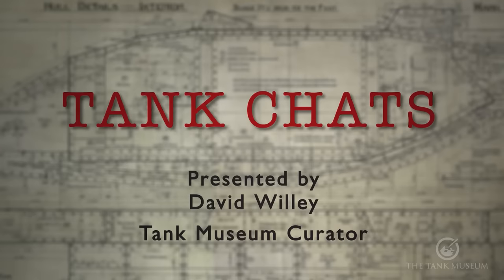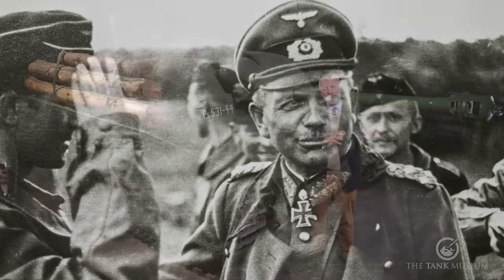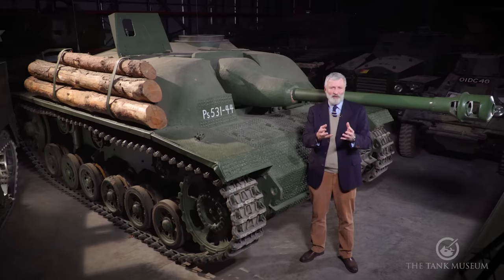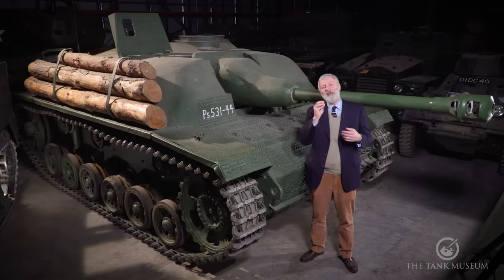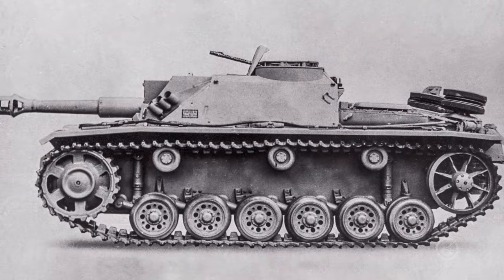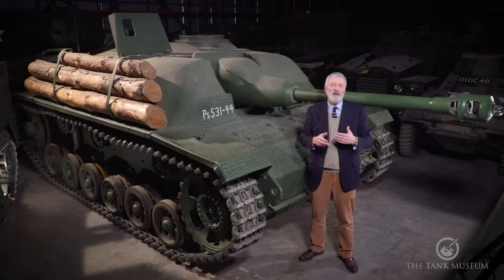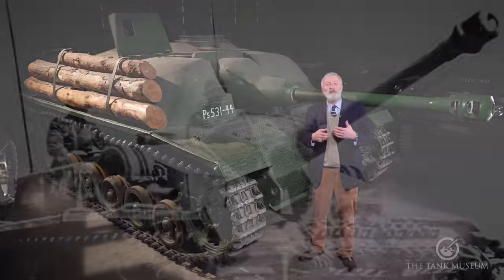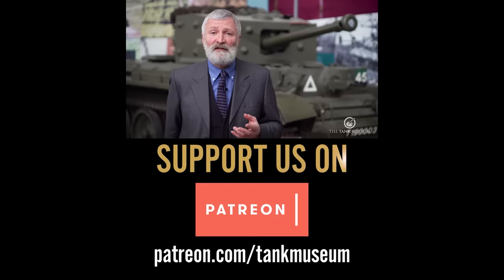Tank Chats #99 | StuG III | The Tank Museum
Here David Willey discusses the Sturmgeschütz III Self-Propelled Assault Gun, better known as the StuG III, Germany's most numerously produced fully tracked Armoured Fighting Vehicle of the Second World War.